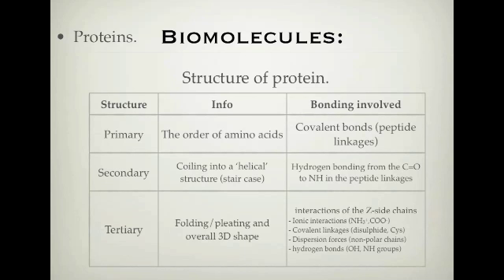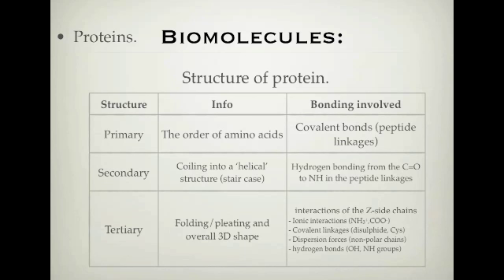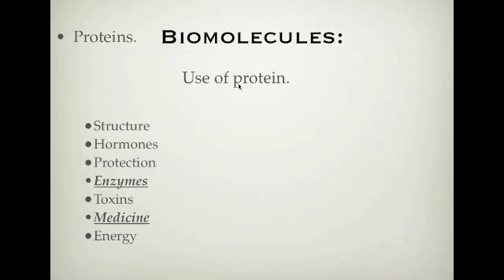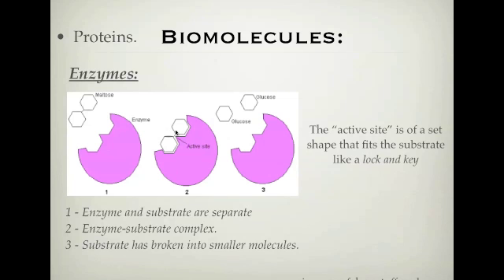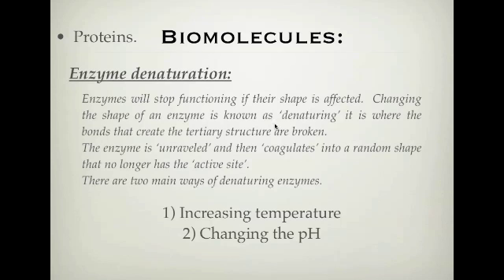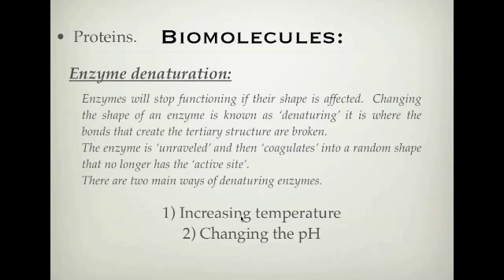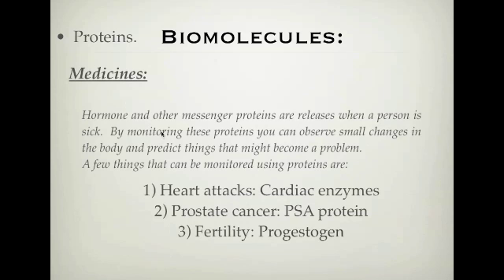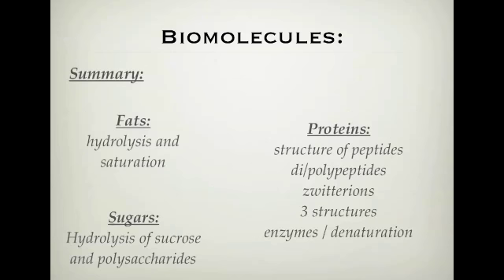VCE Chemistry: Unit 4: Proteins p2 - structure and uses of proteins and enzymes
More info on proteins.  The primary, secondary and tertiary structure of proteins.  Explain of how they are used and functionality of enzymes.

NOTE: Unit 4 now includes the quaternary structure of proteins.